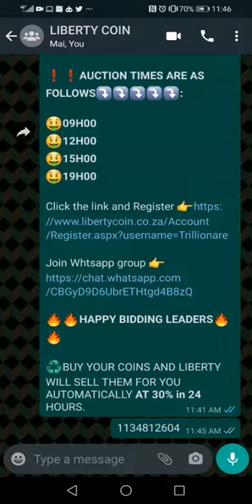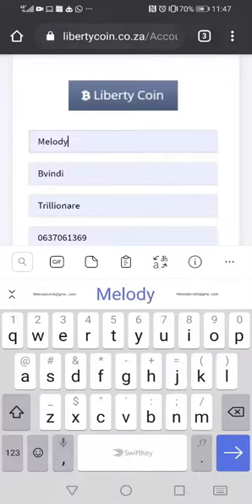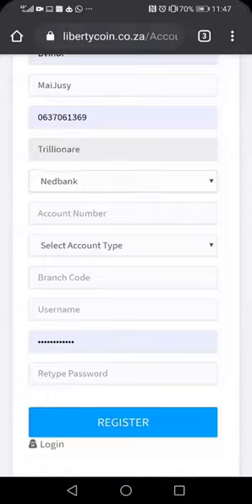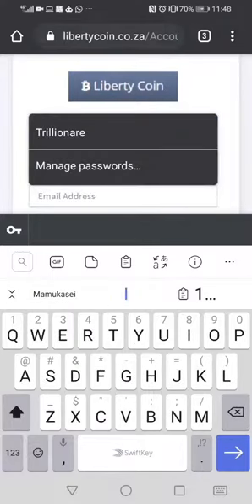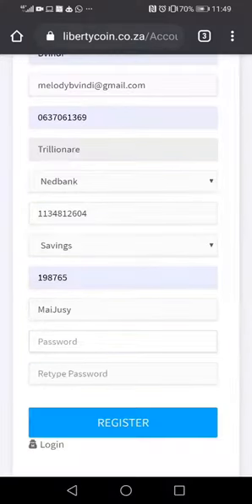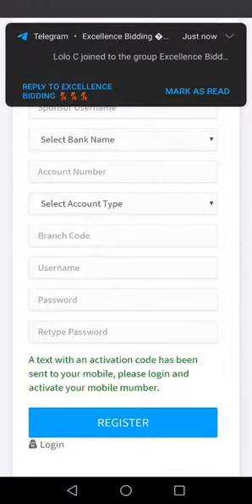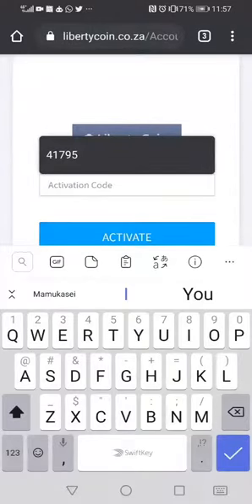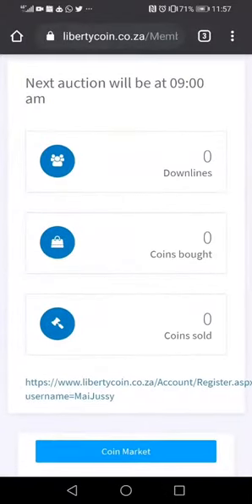Liberty Coin Auction - How to Register - libertycoin co za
‼️ATTENTION Liberty Coin Auction (LCA) MEMBERS‼️
♻️LIBERTY IS PLEASED TO ANNOUNCE THAT EVERYDAY THE NUMBER OF ITS MEMBERS GROW SO FAST AS A RESULT IT WILL CONTINUE TO  OFFER 30% IN 24 HOURS UNTIL NOVEMBER😍  DUE TO A LARGE NUMBER OF BUYERS IN EACH AND VERY AUCTION ALL LOOKING FOR COINS TO BUY.

❗❗AUCTION TIMES ARE AS FOLLOWS⤵️⤵️⤵️⤵️⤵️:

🤑09H00
🤑12H00
🤑15H00
🤑19H00

🔥🔥HAPPY BIDDING LEADERS🔥🔥

♻️BUY YOUR COINS AND LIBERTY WILL SELL THEM FOR YOU AUTOMATICALLY AT 30% in 24 HOURS.